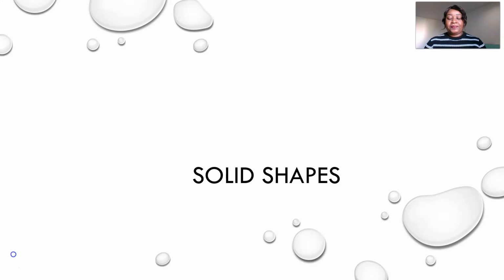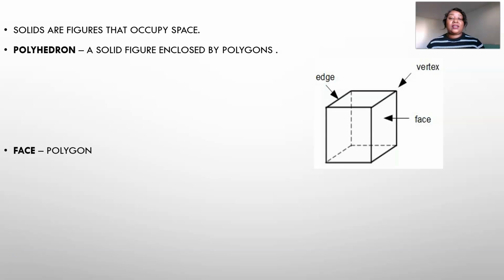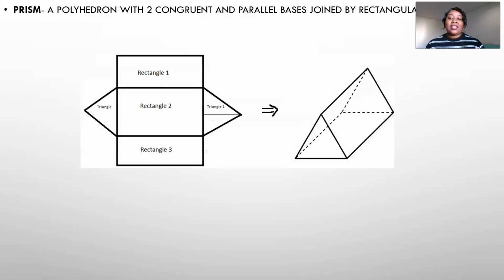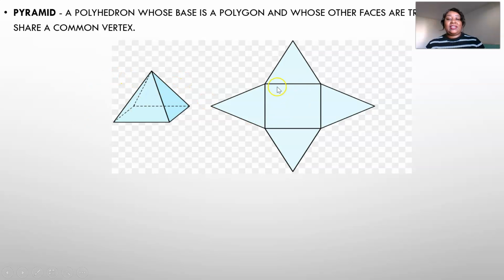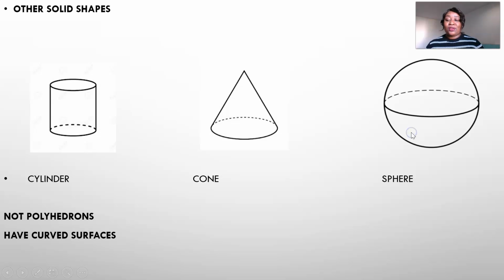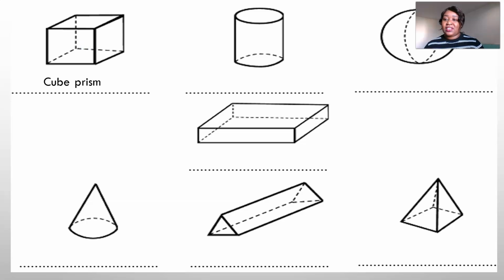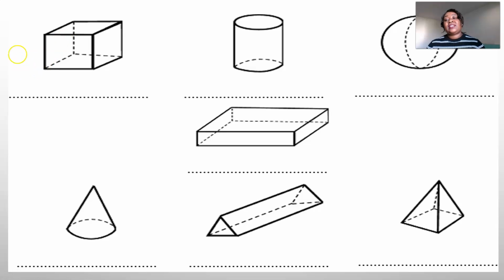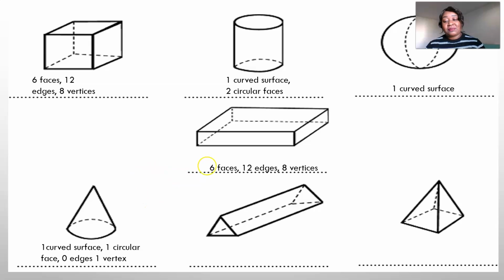IP6 IPM vdo 105 Solid shapes